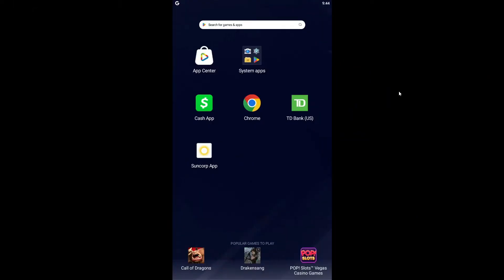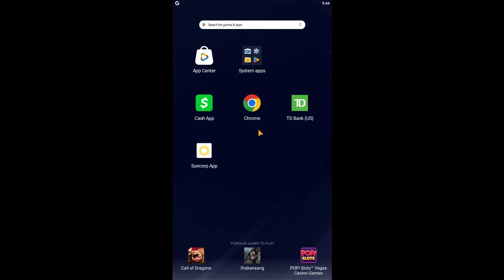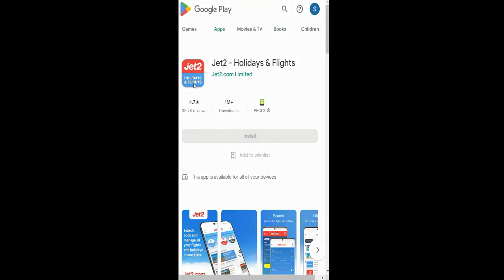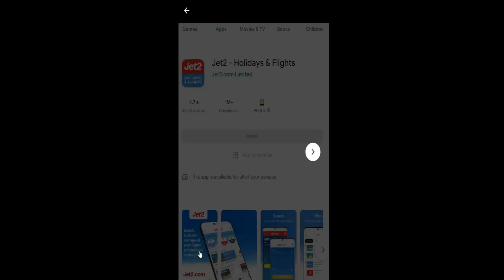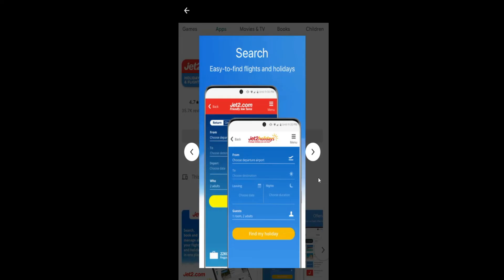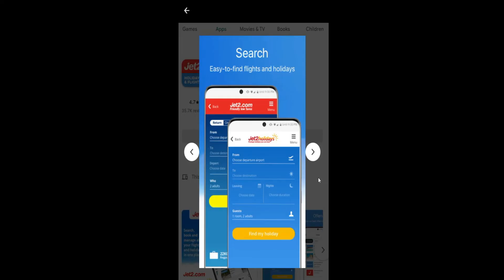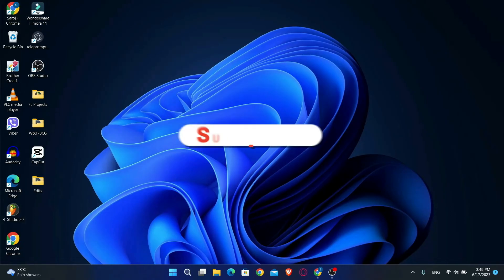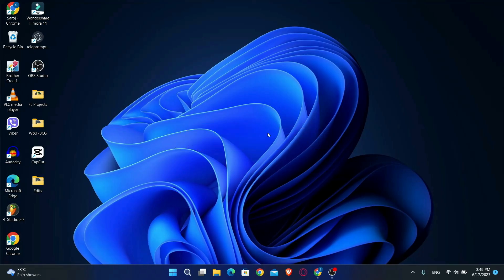How to Download/Install Jet2 App on Android Smartphone 2023?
Jet2 is a British low-cost airline that offers package holidays and flights. They have an app called Jet2 which allows you to search, book and manage ATOL-protected package holidays and flights in one handy place.
To get the app downloaded on your mobile device, watch the video till the end and follow the steps as shown in it.

0:00 Intro
0:19 Download Jet2 App on Android
0:59 Outro